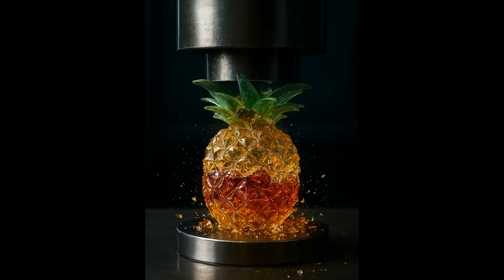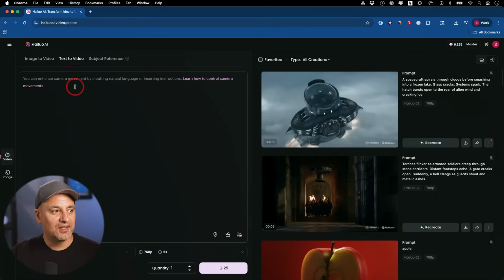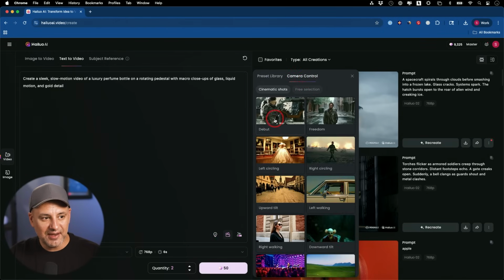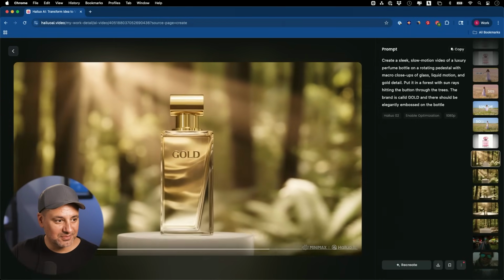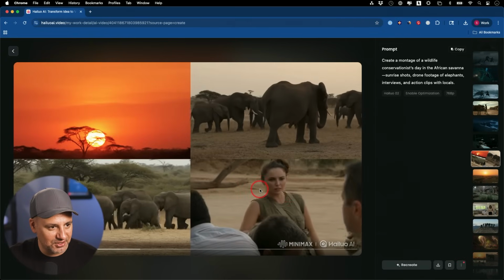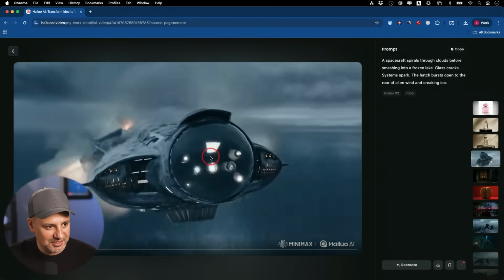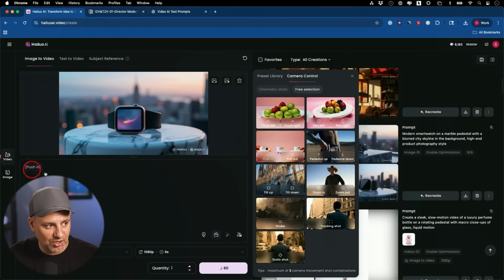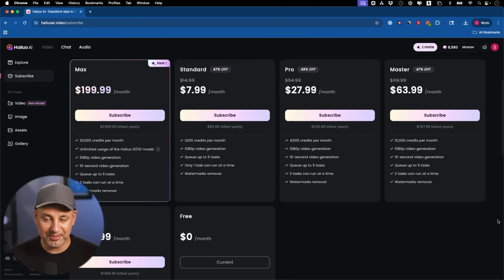Top Tier AI Video is Finally Affordable - Hailuo AI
I go step by step to show how I use Hailuo 02 to make AI videos. I test text to video, image to video, and subject reference tools. I show examples like product ads, cinematic shots, and animated scenes. I also use camera controls and presets to shape the look and movement of each clip. Hailuo 02 follows prompts well, keeps characters consistent, and handles motion better than most models I’ve tried. It also costs less than others in the same class.

🚀 Learn how to use AI to grow your business. Access 20+ expert courses & community—free for 7 days